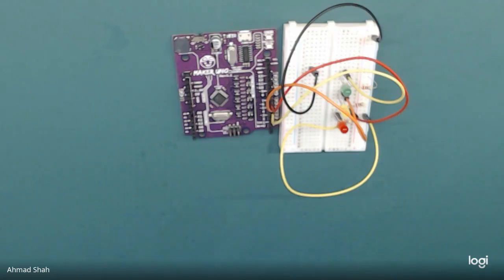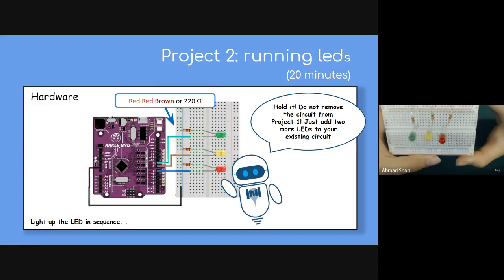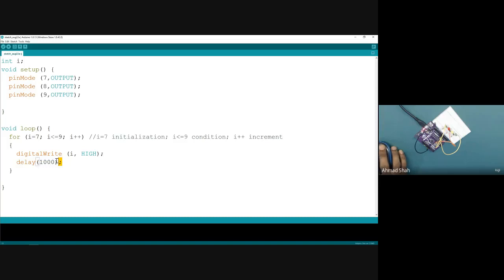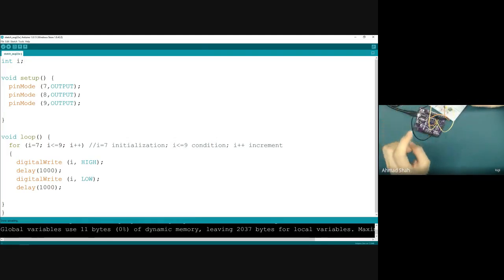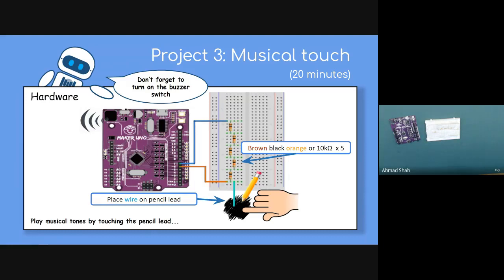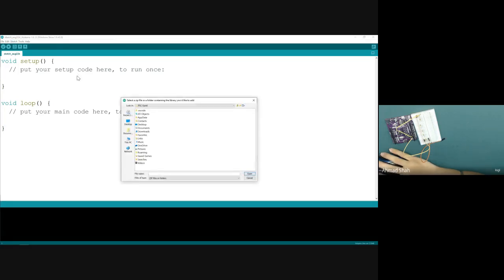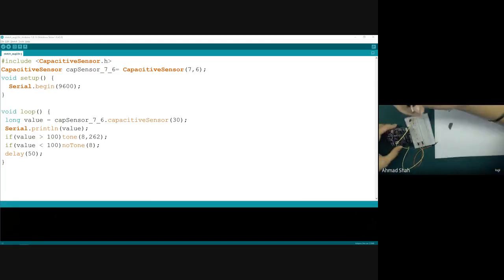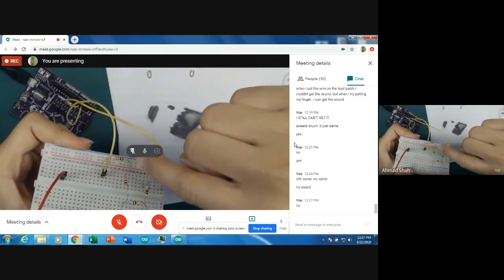Project 2 (software part 2) and Project 3 (Musical Touch)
This is the recorded version of the live stream Google Meet on 22 August 2020.

1) How to build a circuit and program it.
2) How to use for statement in coding.
3) How to install and import library to Arduino IDE software.